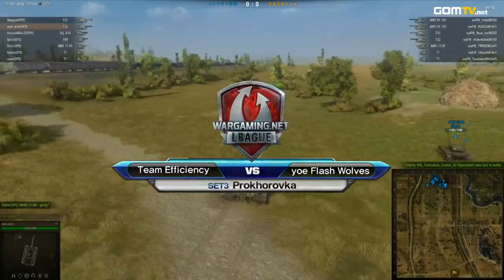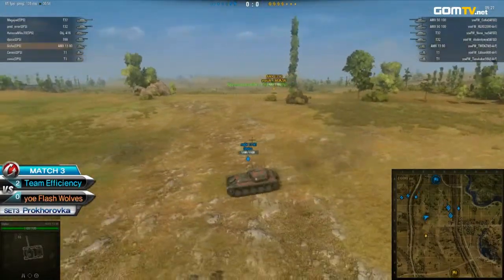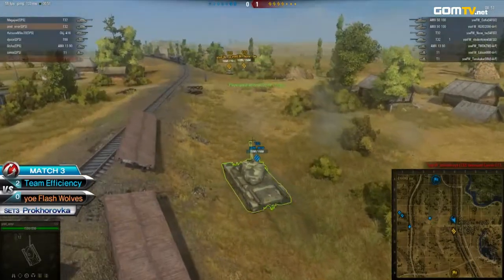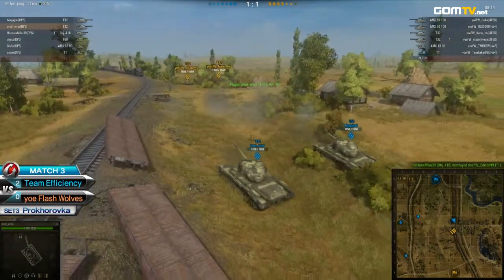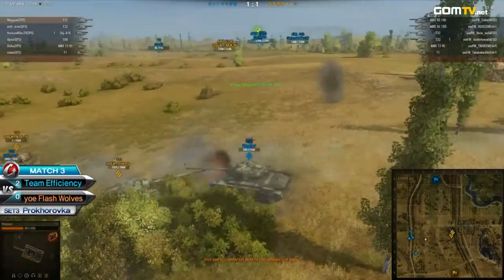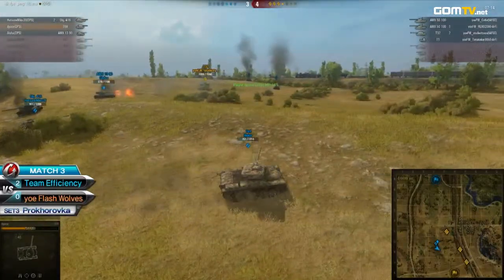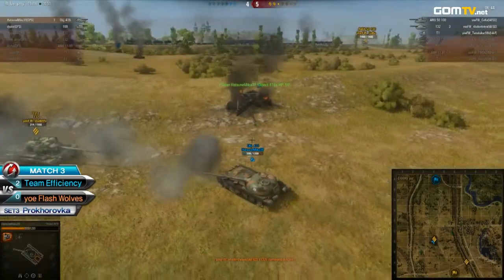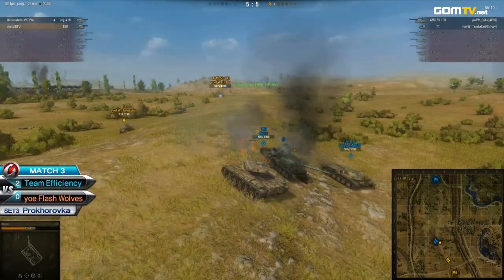[Week 8 - Finals - Set 3] Team Efficiency vs yoe Flash Wolves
TanksAsia Season 2 -- Master Series
Week 8, Finals
Team Efficiency vs yoe Flash Wolves